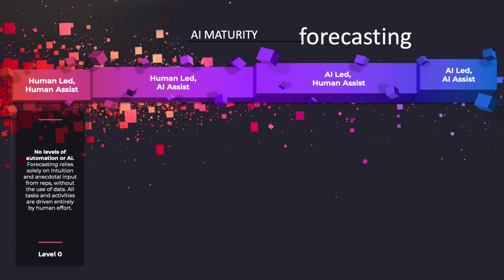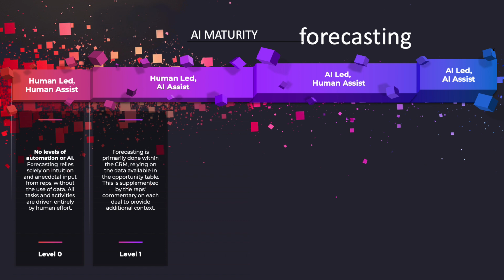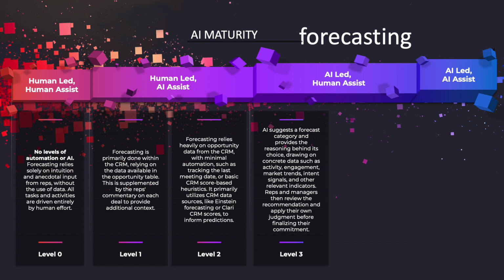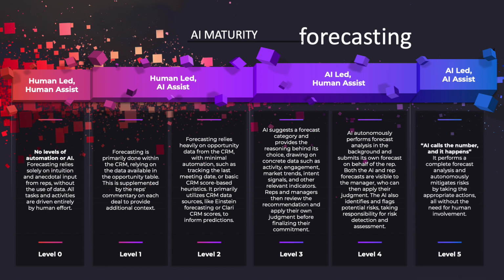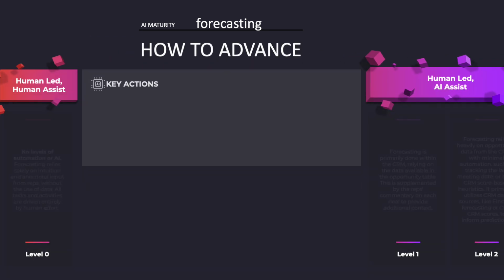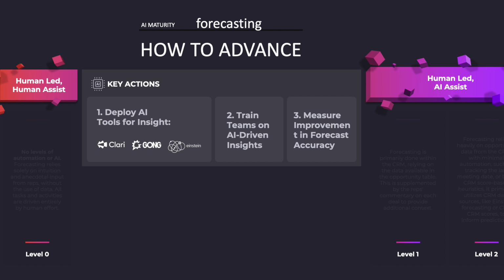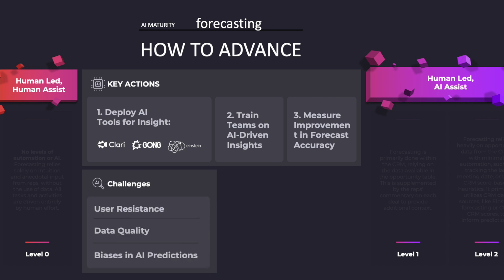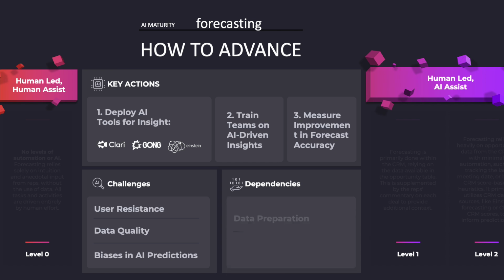AI-Powered Forecasting Workflow Demo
See AI in action as we walk you through RevShoppe's AI Maturity Model in a forecasting workflow demo. We're here to guide you forward.